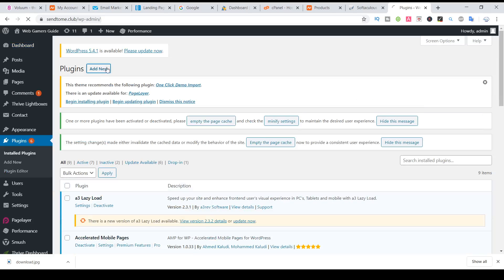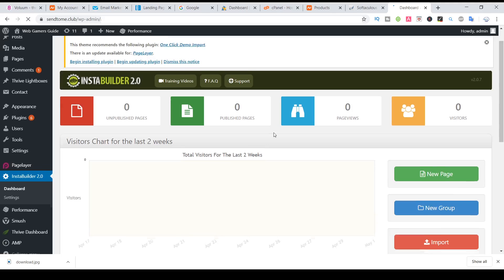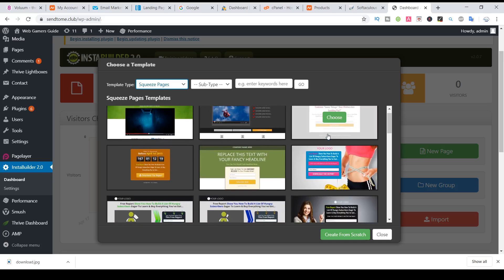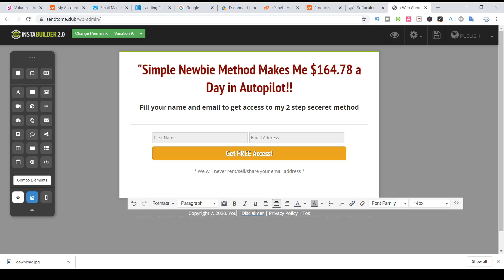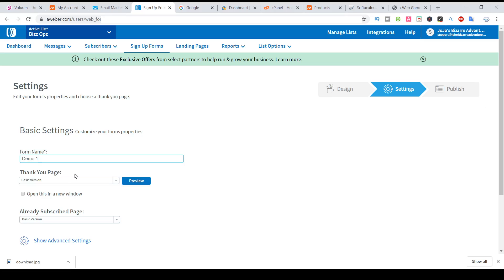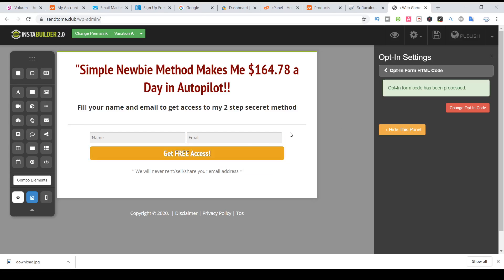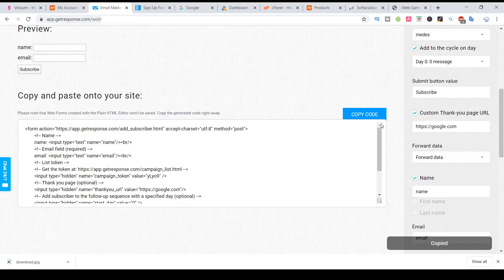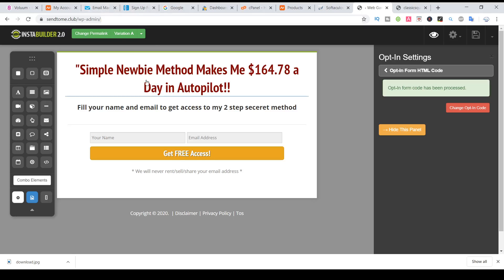How To Build a Landing Page Using Wordpress and Instabuilder 2.0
In this course I'll show you how to create a landing page using InstaBuilder 2,0
Instabuilder is a wordpress plugin that helps you to create a professional landing pages, sales pages, ..., with tens of ready to use and high converting templates.